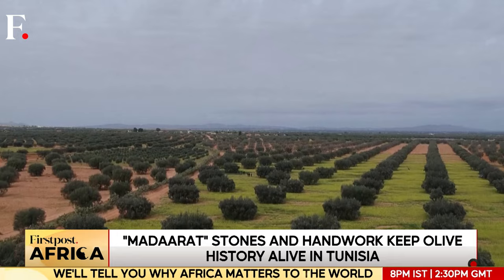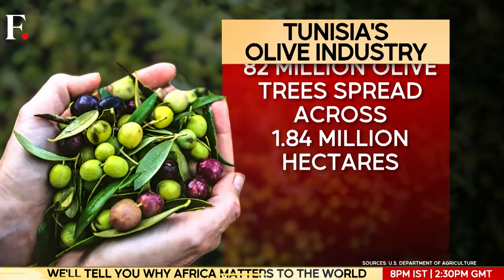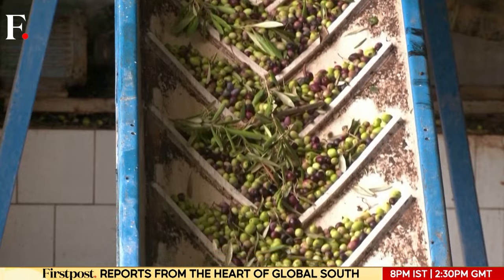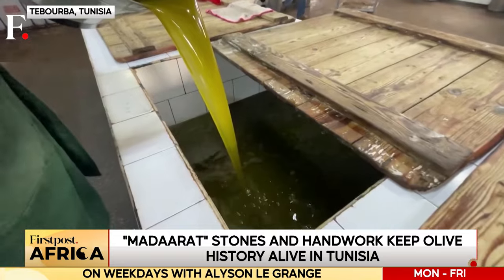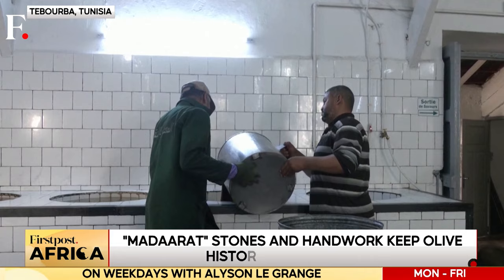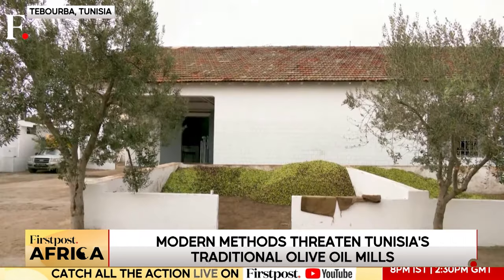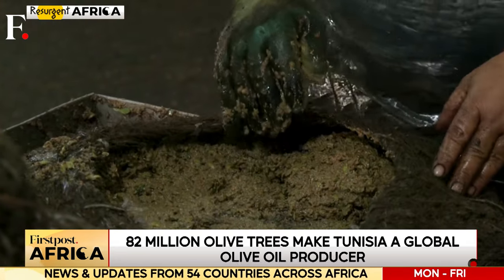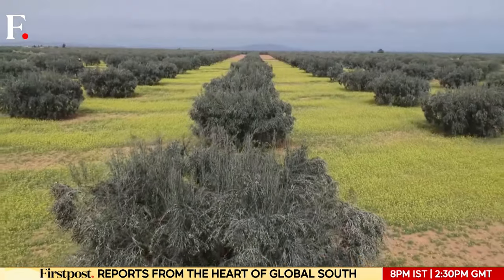How Tunisia's Olive Heritage Shines Through Its Traditional Mills | Firstpost Africa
In Tunisia, the extraction of Olive Oil is gradually moving to modern milling methods. Just about half of all olive extraction mills in Tunisia use traditional methods. Just 30 km outside the Tunisian capital Tunis, farmer Abdaziz Misfare runs a traditional Olive Oil extraction mill. Misfare calls olives key to Tunisia's civilisational heritage and extraction by natural methods, which is a gift from ancestors. Tunisia is among the world's top exporters of olive oil. Last season Tunisia's olive oil exports brought in a record $1.65 billion in exports. The olive harvest season begins in October and runs until the end of February. Watch the video to learn more.

Firstpost is an Indian news and media website. Get all the incisive opinions, in-depth analyses and other visual stories that matter to you and the world right here on this channel.